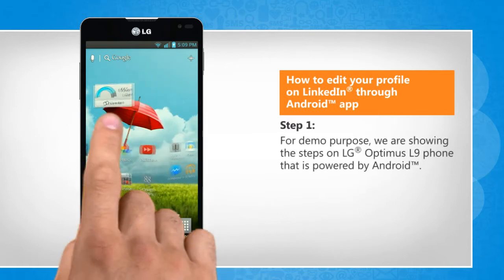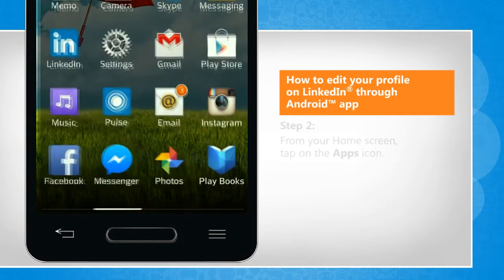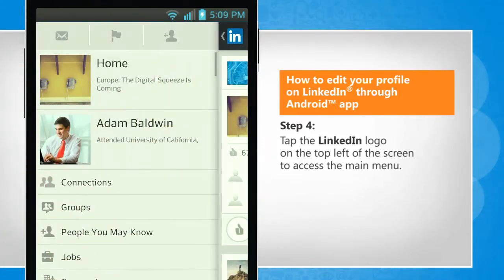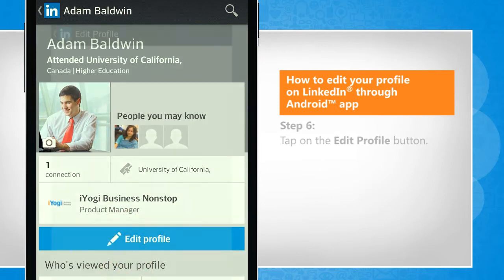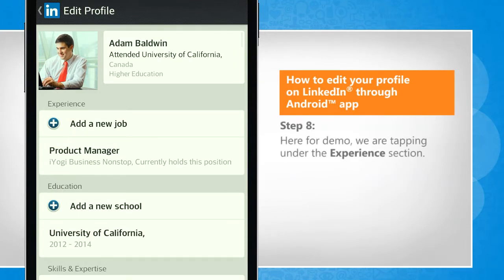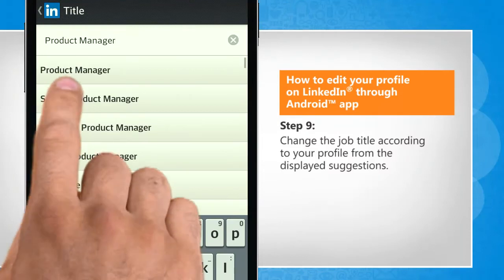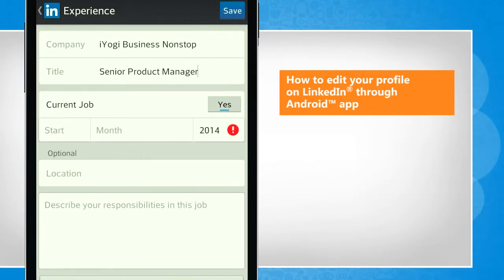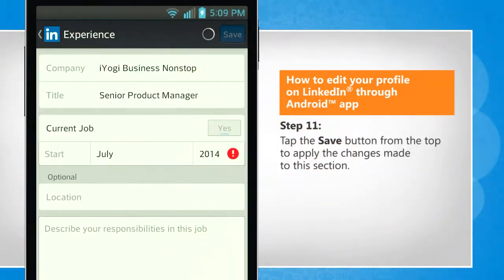How to edit your profile on LinkedIn® through Android™ app :Tutorial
Are you looking for the steps to make changes in your LinkedIn® profile through the LinkedIn® app installed on your Android™ phone? Just follow the easy steps shown in this video to do so.